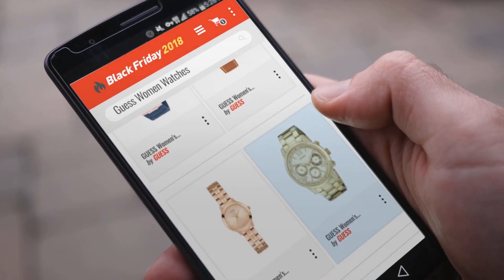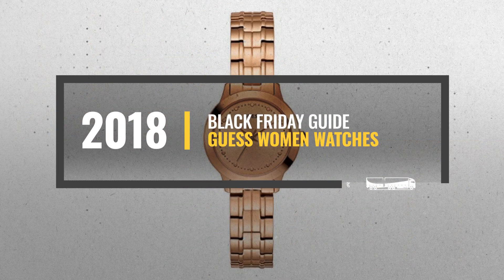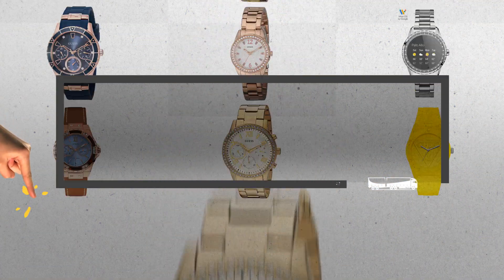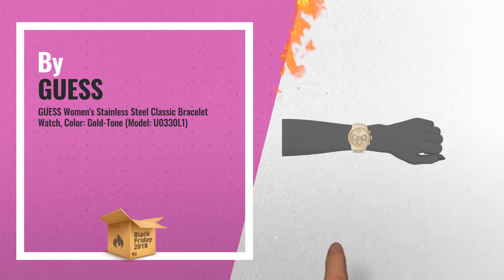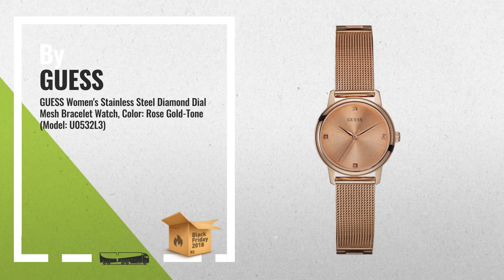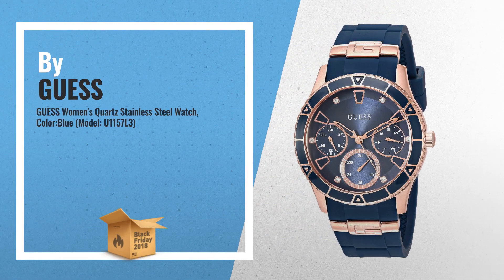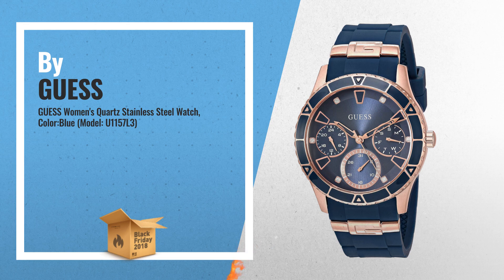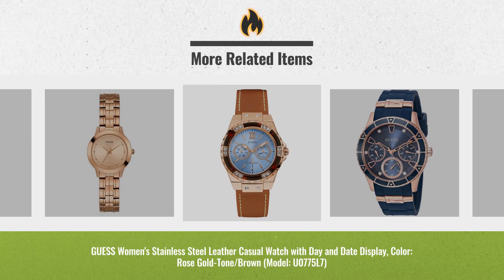Save Big On Guess Women Watches Black Friday / Cyber Monday 2018 | Black Friday Guide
** Black Friday 2022 is now Live!
** Explore all Black Friday Deals Now
* New! 2019 Black Friday / Cyber Monday Women Wrist Watches Deals and Updates.

Add to Cart to Get Black-Friday/Cyber-Monday Price Alerts:
Black Friday / Cyber Monday GUESS Women's Stainless Steel Classic Bracelet Watch, Color: Gold-Tone (Model: U0330L1) by GUESS

Black Friday / Cyber Monday GUESS Women's Stainless Steel Diamond Dial Mesh Bracelet Watch, Color: Rose Gold-Tone by GUESS

Black Friday / Cyber Monday GUESS Women's Quartz Stainless Steel Watch, Color:Blue (Model: U1157L3) by GUESS

Black Friday / Cyber Monday GUESS Women's Stainless Steel Leather Casual Watch with Day and Date Display, Color: Rose by GUESS

Black Friday / Cyber Monday GUESS Women's Stainless Steel Petite Casual Watch, Color: Rose Gold-Tone (Model: U0989L3) by GUESS

Black Friday / Cyber Monday GUESS Women's Connect Androidwear' Quartz Stainless Steel Casual Watch, Color:Silver-Toned by GUESS

Black Friday / Cyber Monday GUESS Quartz Rubber and Silicone Casual Watch, Color:Red (Model: U0979L12) by GUESS